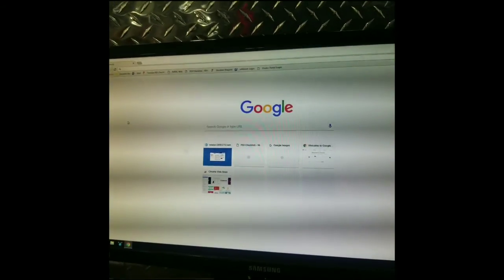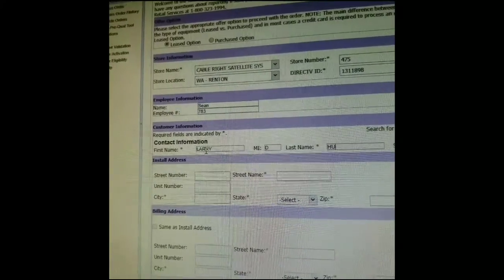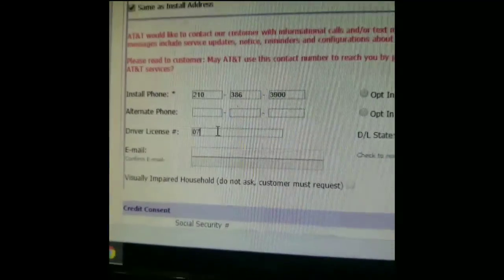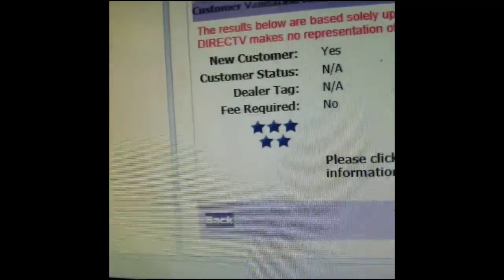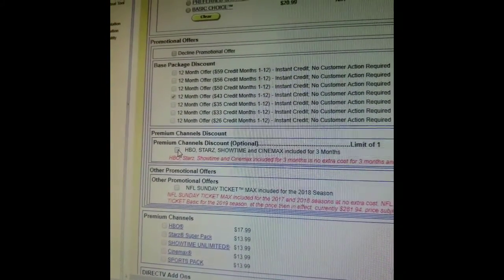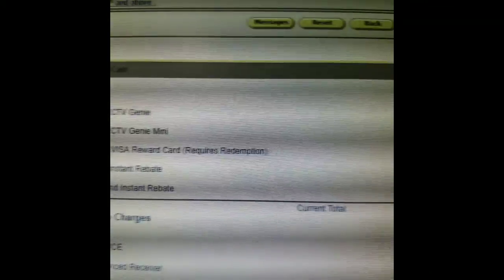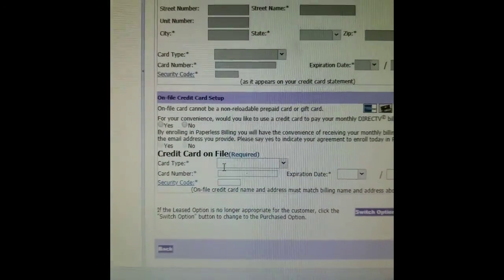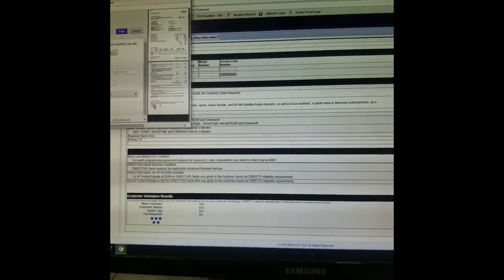Creating New Acct on Directv Retailer website